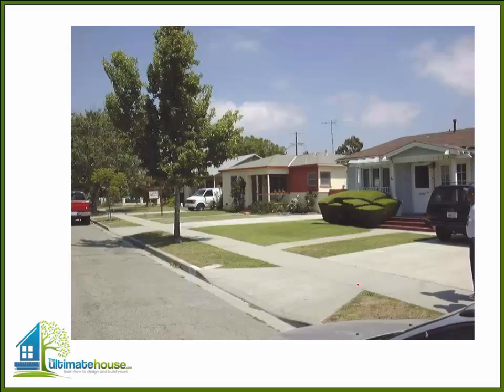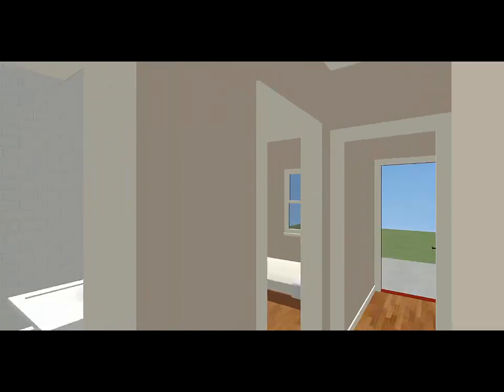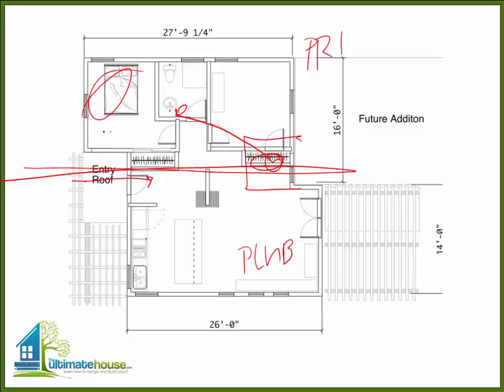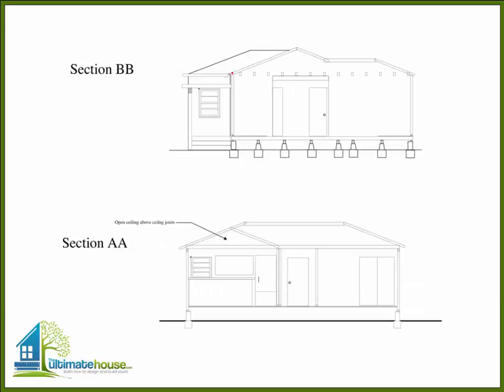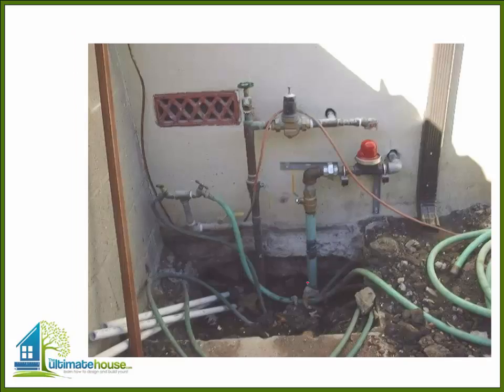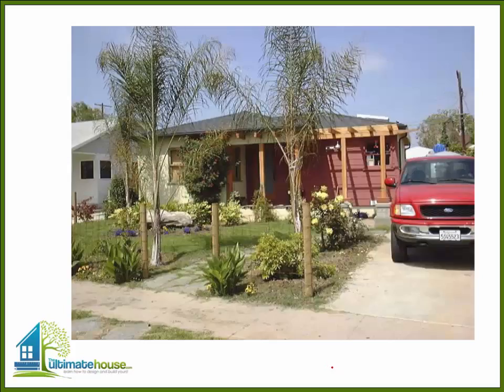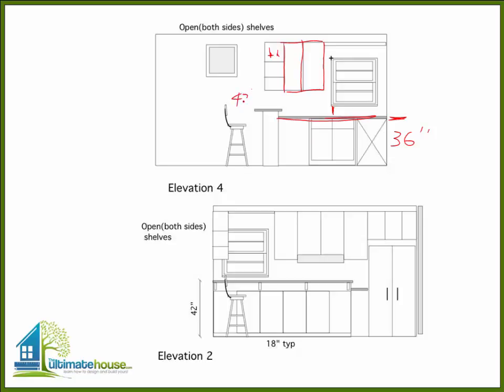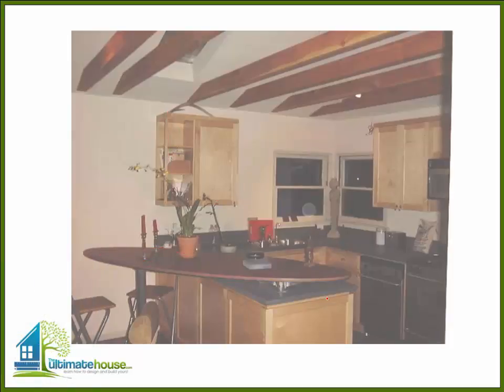Tiny House Bungalow Remodel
is filled with little post WW2 small homes - from 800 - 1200 square feet - built by the 1000's.  Most of these homes are cut up into tiny little rooms - here's an example of how to open it up and make a cool pad for today's lifestyle.